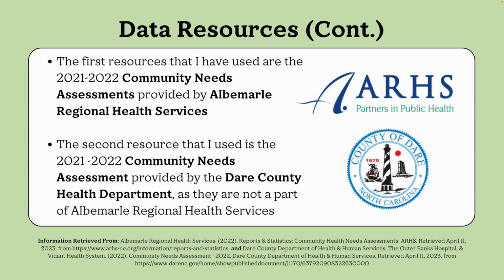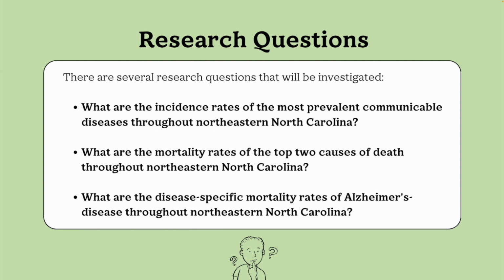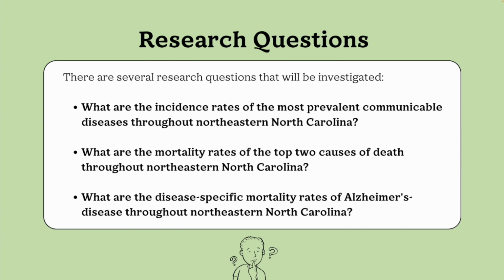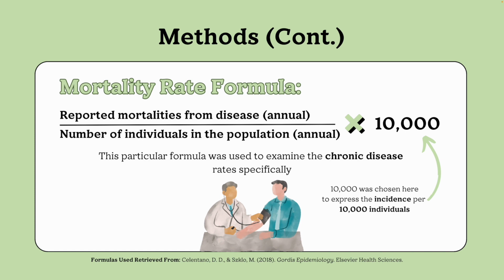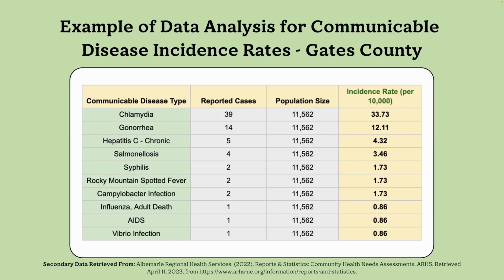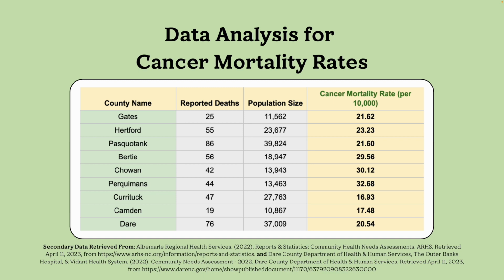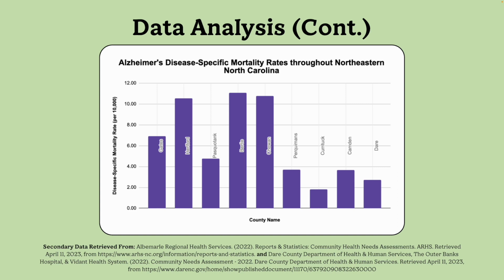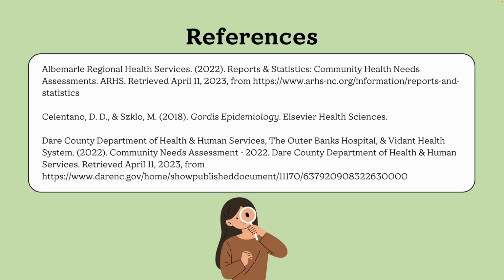Practicum Project: Investigating Associations - Chronic and Communicable Disease in Northeastern NC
The full title of this project: Investigating Associations between Chronic and Communicable Disease Prevalence, Incidence, and Mortality throughout Northeastern North Carolina

I wanted to share this part of my community practicum project, which I am completing to obtain my Master of Public Health Degree